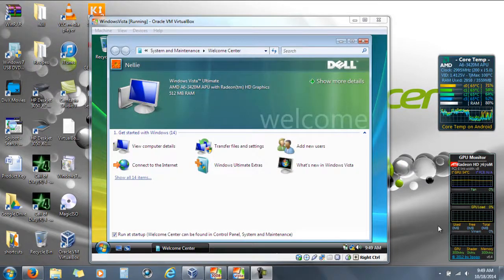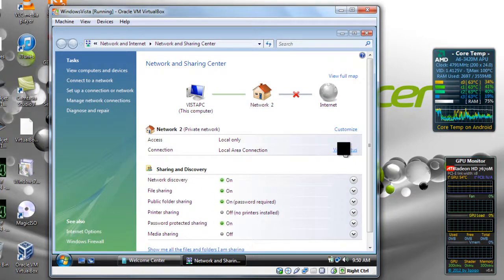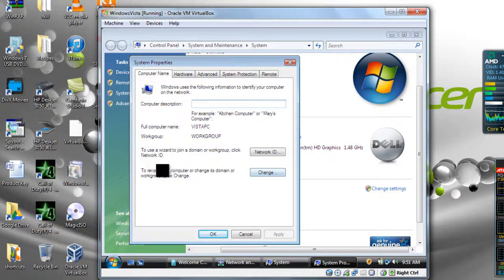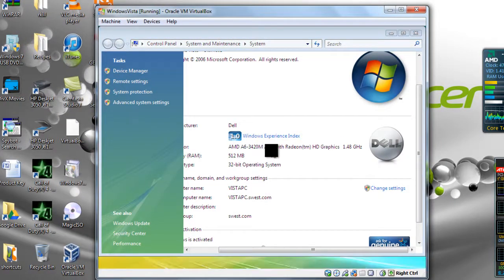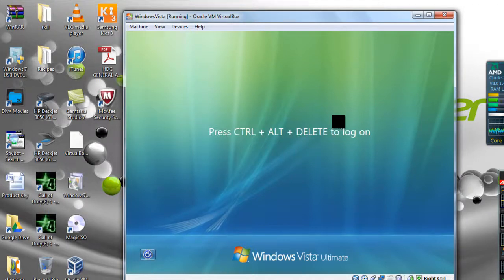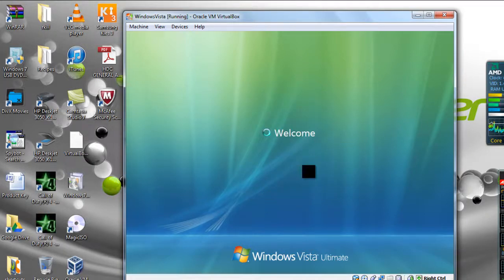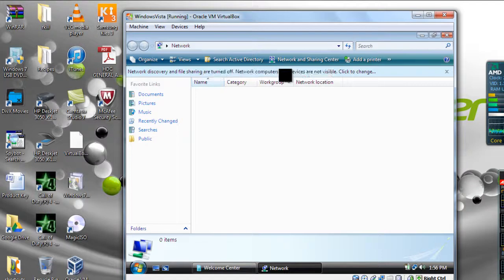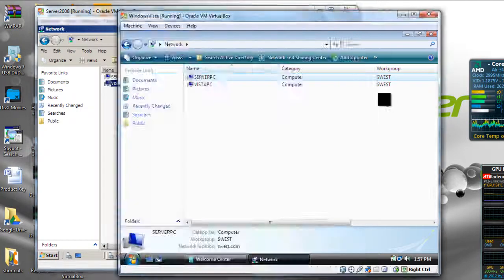Adding Windows Vista to Domain